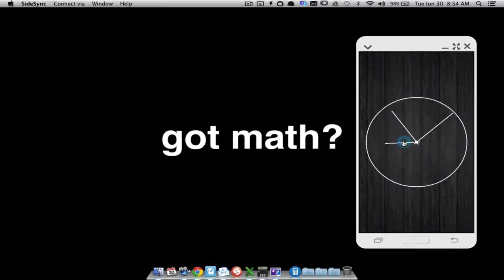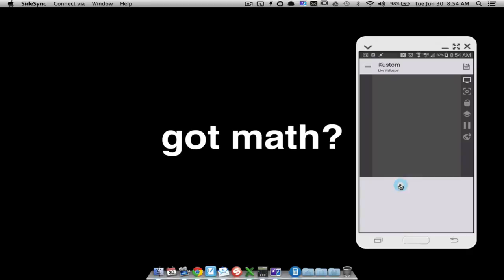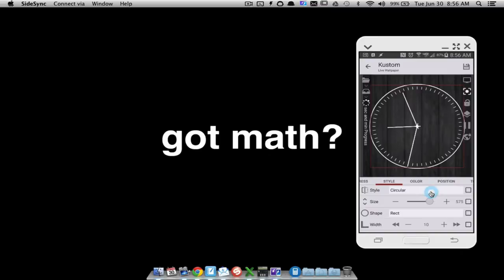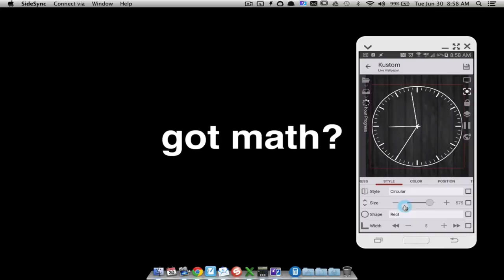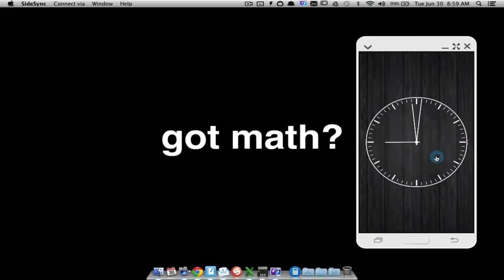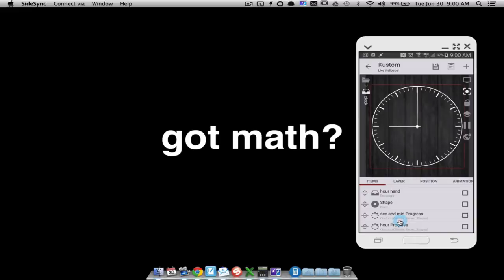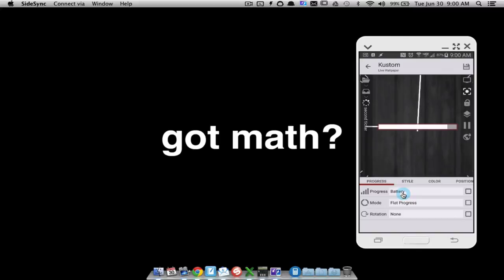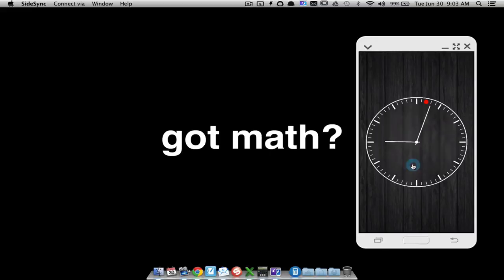KLWP Tutorial: Kustomize your Analog Clock Face